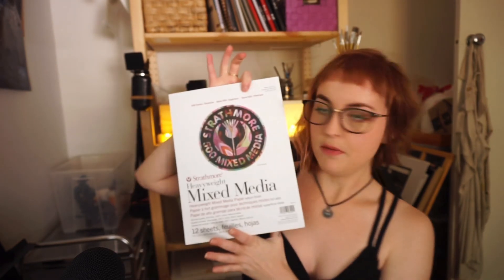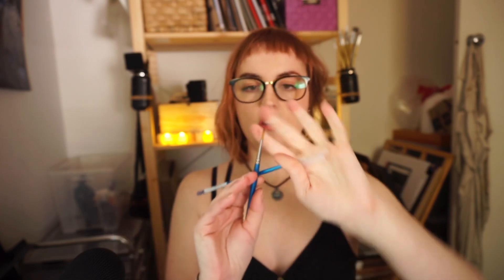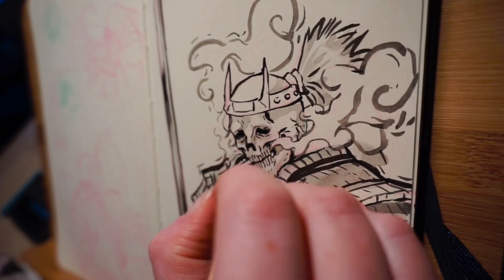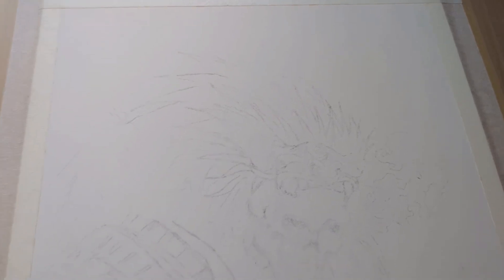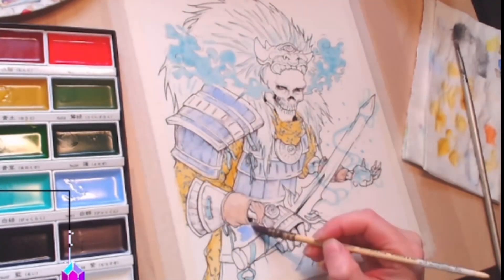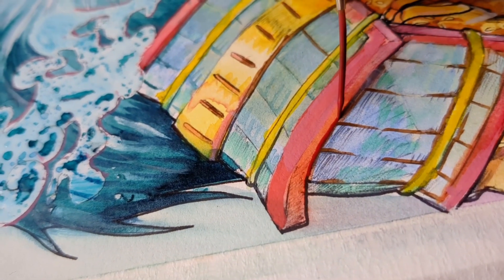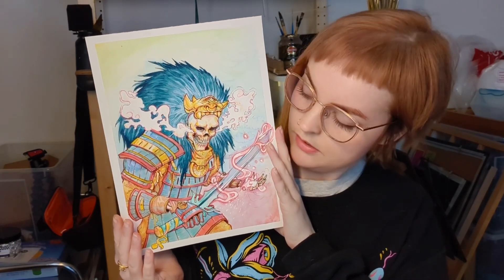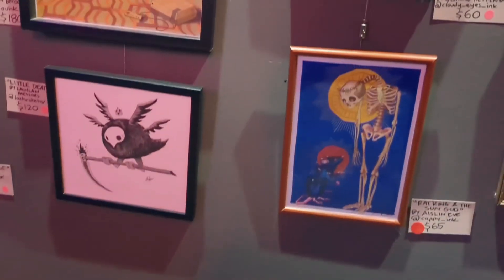Halloween Artshow Painting || Skeleton Warrior Watercolour Painting.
Come on a journey of creating a skeleton warrior, watercolour painting for the Halloween group show I have been lucky enough to be a part of.

Titled “Conqueror”
9 x 12 inch heavy duty mixed media paper
Painted in Japanese watercolours.

0:00 Intro
1:12 Supplies
3:31 Sketching Ideas
5:25 Preparing Paper
6:35 Inking
7:04 Watercolour
9:53 Reveal
10:55 Outro
11:28 Sneakpeak